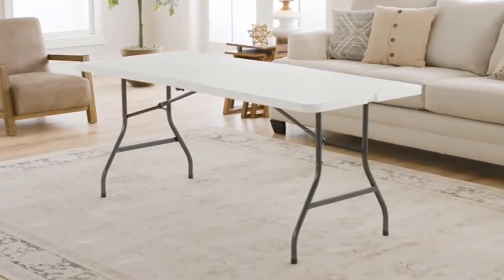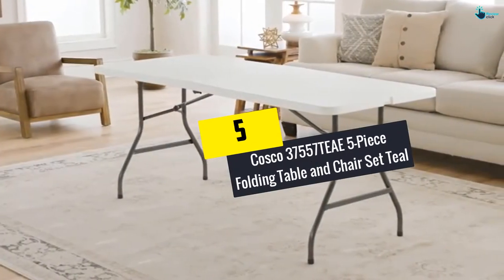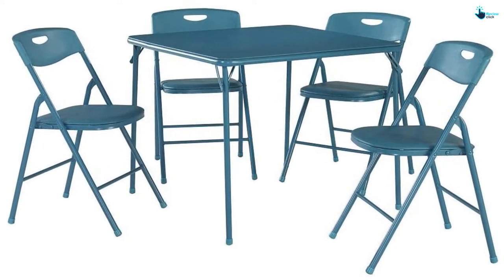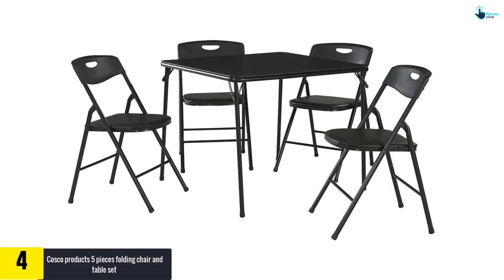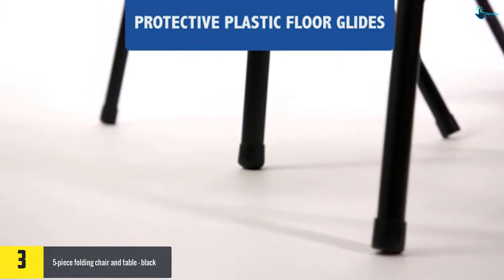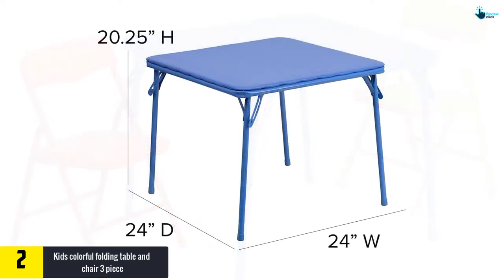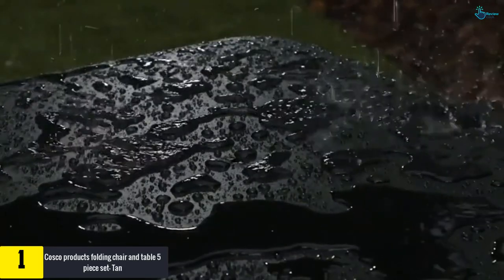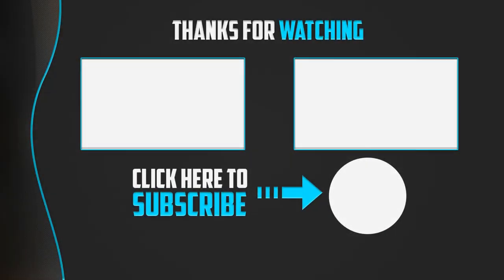Top 5 Best Folding Chairs & Tables 2024 Reviews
▶️ 5.  Cosco 37557TEAE 5-Piece Folding Table and Chair Set Teal

▶️ 4.  Cosco products 5 pieces folding chair and table set

▶️ 3. 5-piece folding chair and table – black

▶️ 2. Kids colorful folding table and chair 3 piece

▶️ 1.  Cosco products folding chair and table 5 piece set- Tan

Are you Searching for Best Folding Chairs & Tables? So now you are in the right place for getting the valuable info on Folding Chairs & Tables.

In this video we short listed the top 5 Best Folding Chairs & Tables on the market in 2020. We made this list based on our

We have tested each Folding Chairs & Tables and tried to include an in-depth information of Folding Chairs & Tables in our Video which will be enough to fulfill all of your needs. We recommended The Top 5  Best Folding Chairs & Tables In this video. All of them are maintain the quality. If you want to buy Best Folding Chairs & Tables, we think this list will be very helpful to you.

We hope you like the  Best Folding Chairs & Tables we select for this year.

If you have any questions related to the  Best Folding Chairs & Tables which are listed here, please leave a comment down below and we will get back to you as soon as possible.